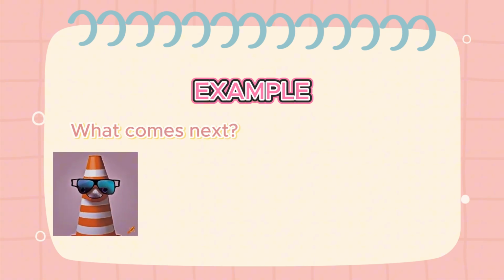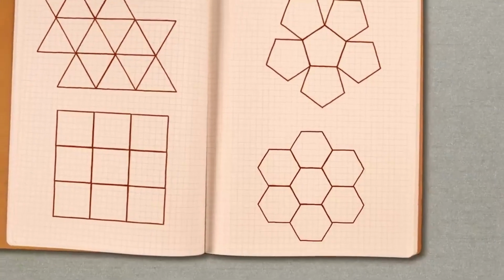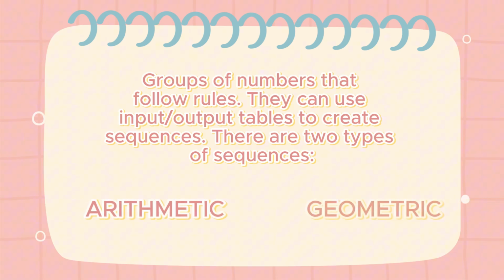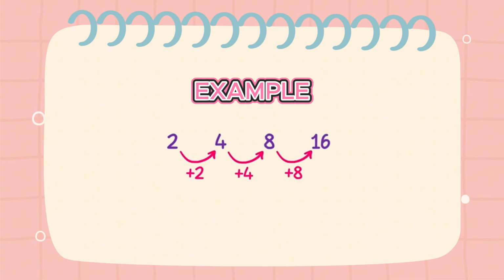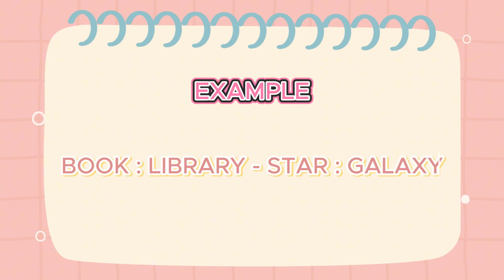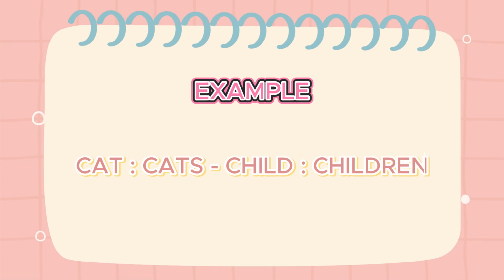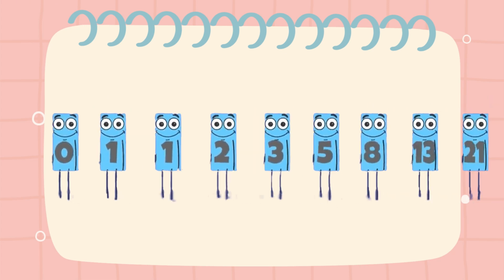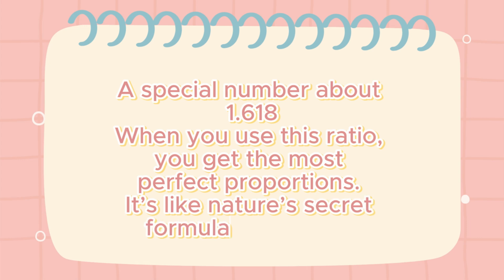MATH DEBUNKED | MED24A - PETA 1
MED24A - Math in Modern World PETA 1

Members:
     Domingo, Chelsea Sophia Sabine T.
     Majaba, Nathasia Beyonce L.
     Suico, Hanni Princess
     Sanoy, Hannah Althea Z.

Submitted to:
Mr. Joshua R. Mengorio